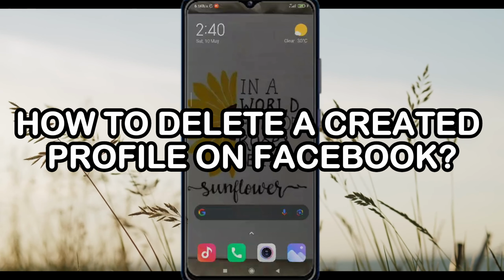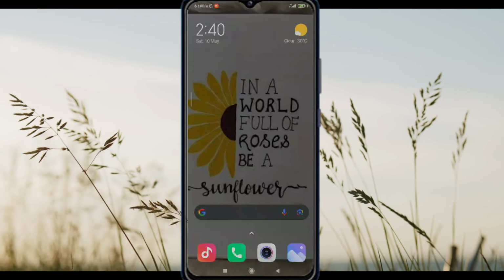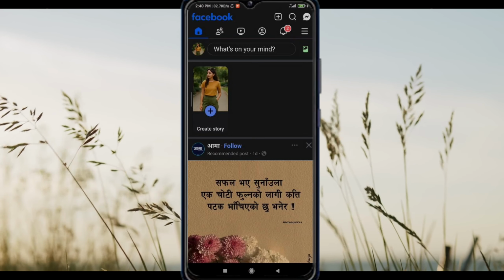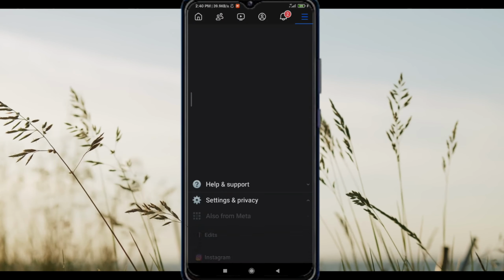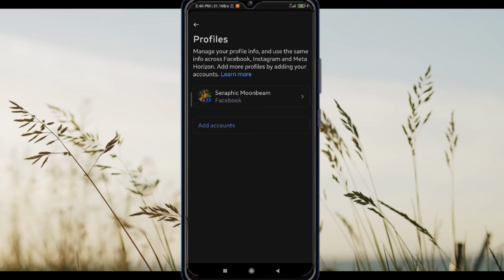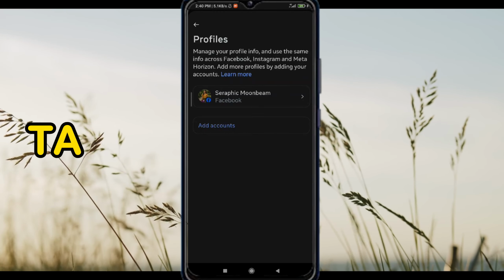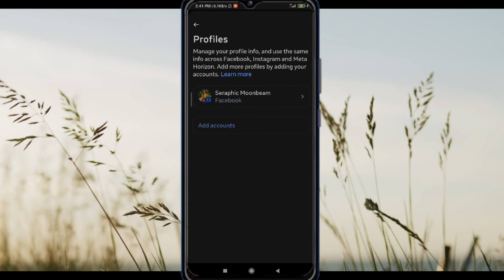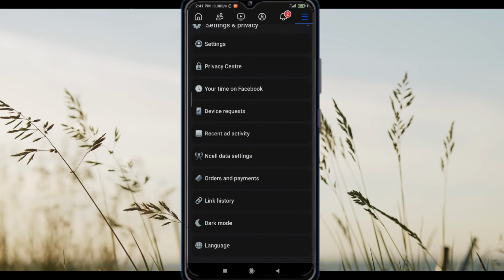How to Remove Created Profile on Facebook 2025?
Accidentally created a second profile on Facebook or just want to remove a profile you no longer need? In this video, I’ll walk you through how to remove a created profile on Facebook using the mobile app or browser. Whether you made a separate personal profile by mistake or no longer need your additional profile, this tutorial will help you delete or manage it easily.

You’ll learn how to access the right settings, switch between profiles, and safely remove the unwanted one without affecting your main account. This is perfect for users who’ve created multiple Facebook profiles under the same account.

✅ This tutorial is beginner-friendly and works whether you're using Facebook on Android, iPhone, or desktop.